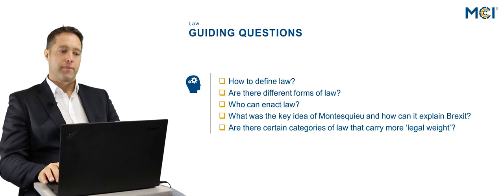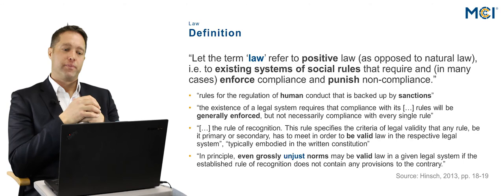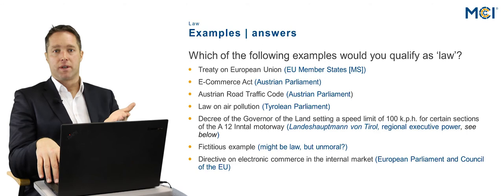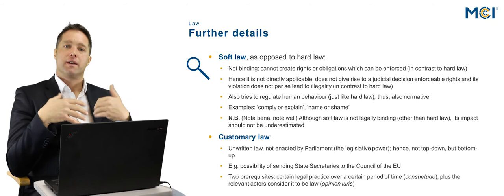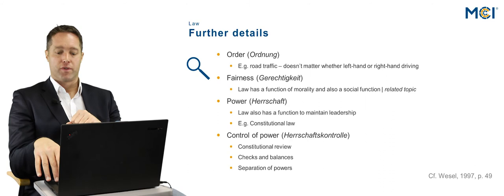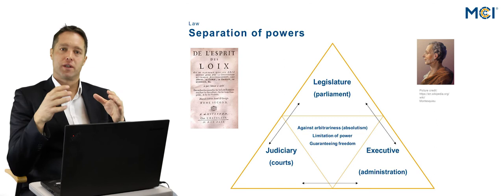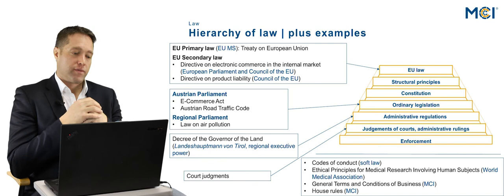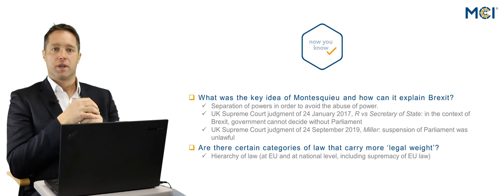Law | General introduction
What should a person without a legal background know about the law? This micro-lecture covers this and the following questions:

- How to define law?
- Are there different forms of law?
- Who can enact law?
- What was the key idea of Montesquieu and how can it explain Brexit?
- Are there certain categories of law that carry more ‘legal weight’?

This micro-lecture is part of the Jean Monnet MOOC (massive open online course) "EU values and digitalization", kindly supported by the European Commission under Erasmus+ (*).

For further information on this Jean Monnet Chair and this MOOC,